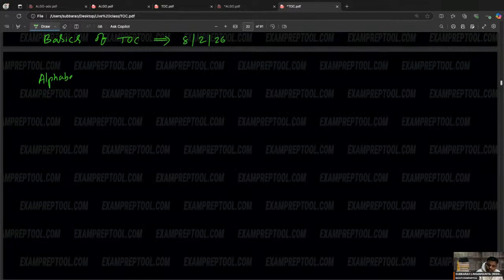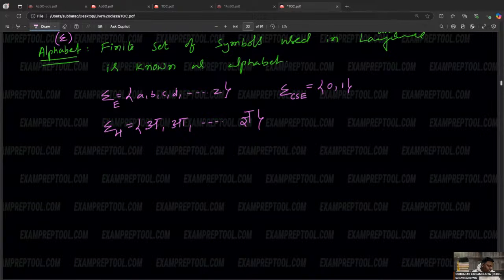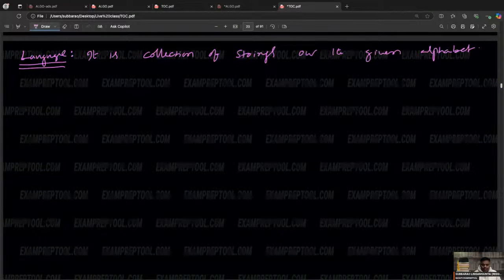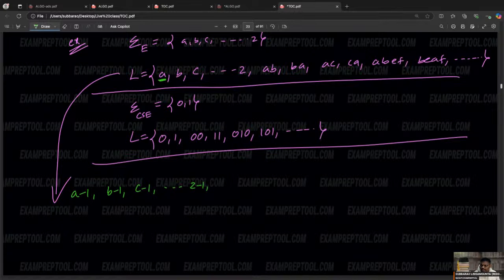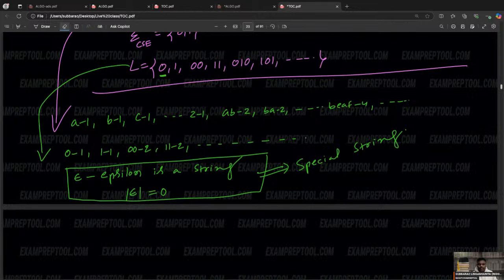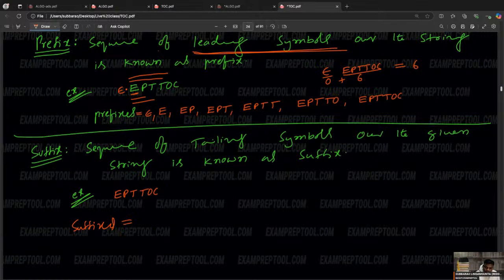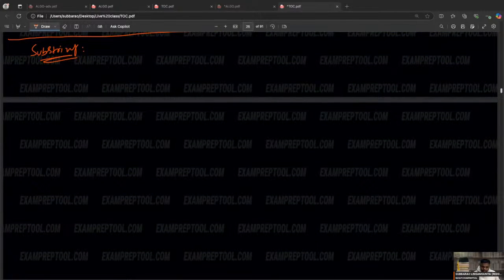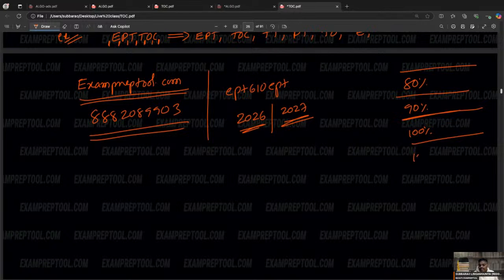NEW BACH | THEORY OF COMPUTATION | LECTURE-4 | GATE CSE